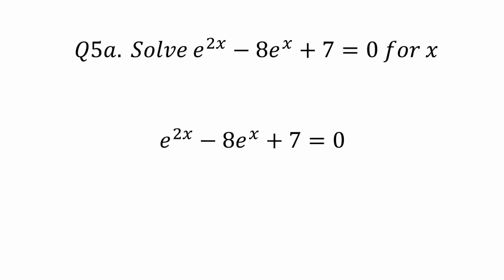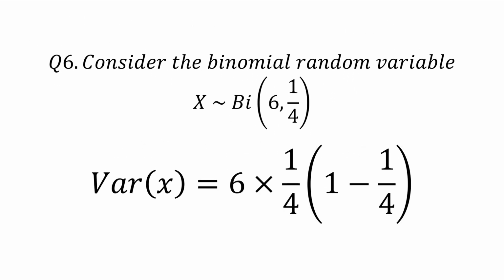This Video Will Help You Ace Your Methods Exam in the VCE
This math video reviews questions from the 2026 VCE Methods Exam 1, covering common calculus problems and important domain changes. We encourage you to follow along for valuable maths exam study tips and insights to improve your learning. For those looking to achieve top scores, reach out for personalized tutoring help.